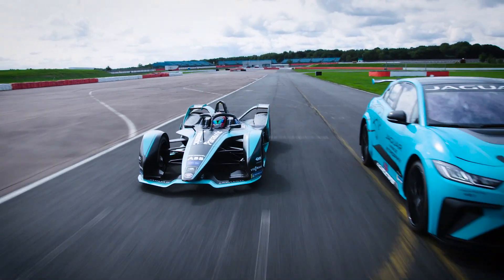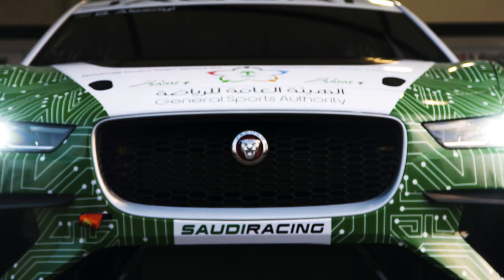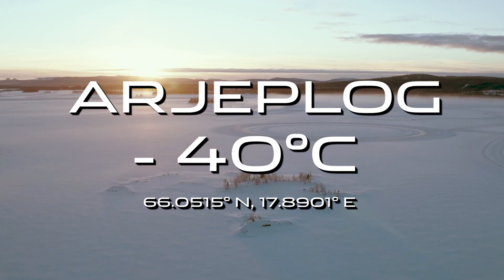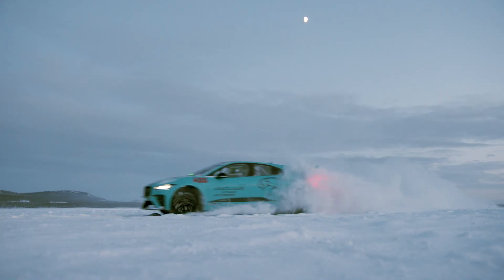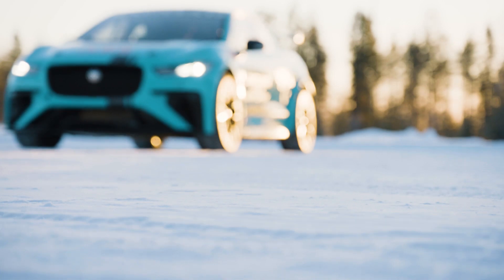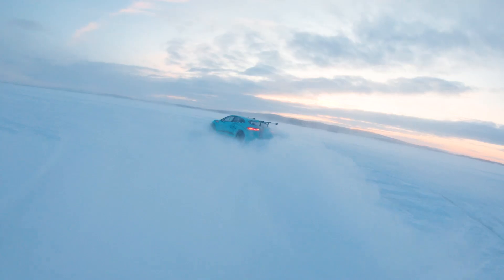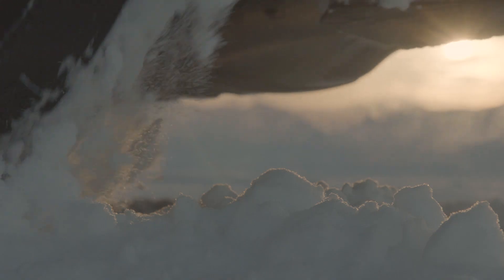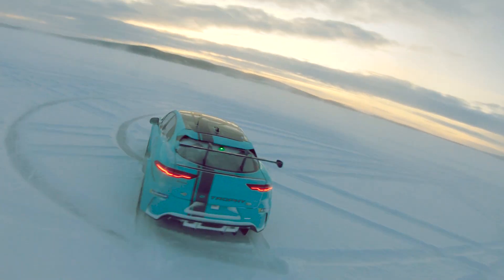Panasonic Jaguar Racing | Innovation Unwrapped: Extreme Performance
Panasonic Jaguar Racing Team Director James Barclay and Technical Manager Phil Charles explain how the I-TYPE 3 and I-PACE eTROPHY can operate at maximum performance in extreme conditions.